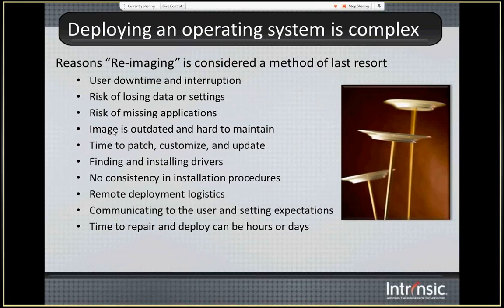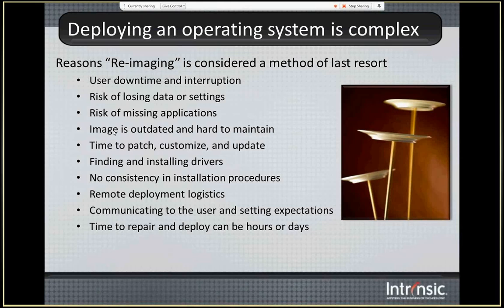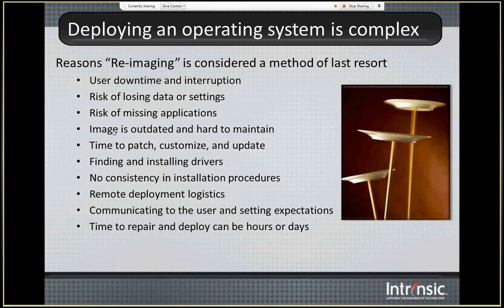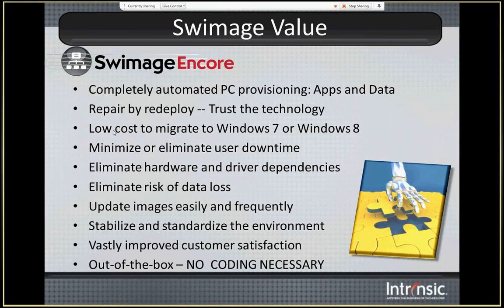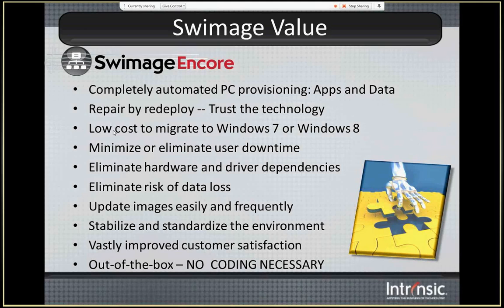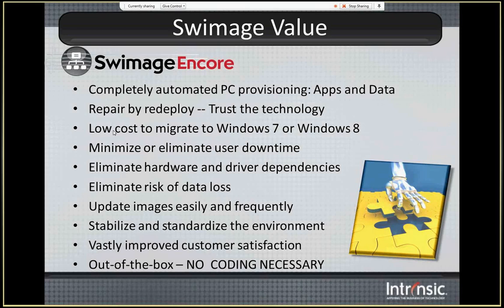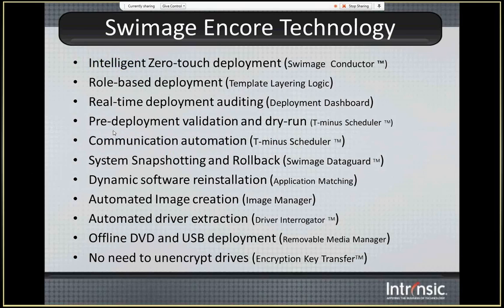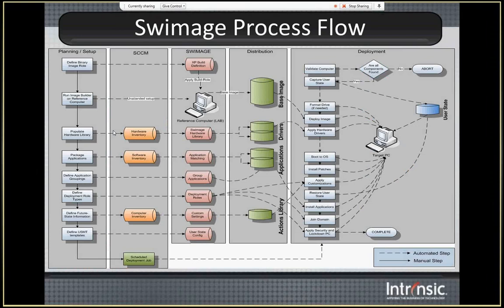Swimage Encore System Center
"Swimage Encore" Swimage Intrinsic OSD "Windows 7 Migration" "Windows 7 (Operating System)" Server "Software Tutorial" "Zero Touch"